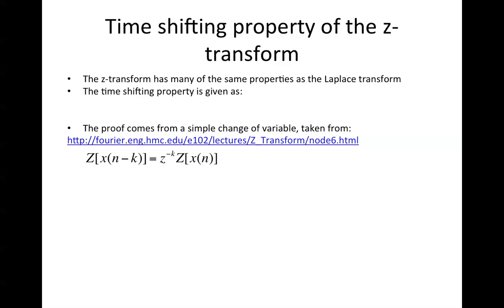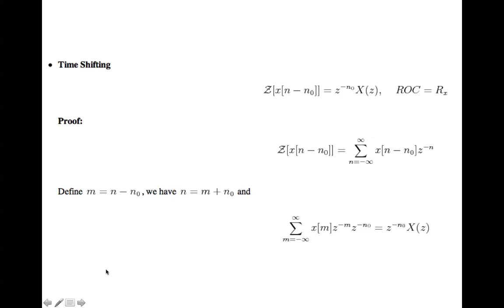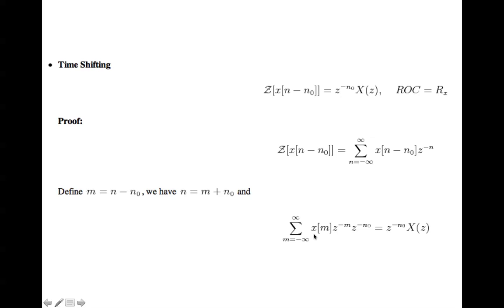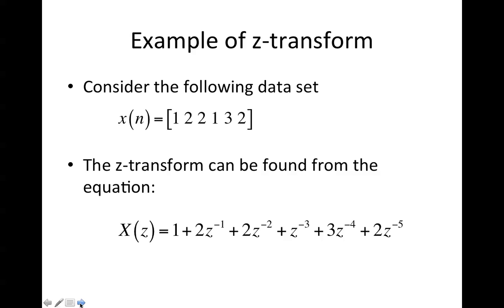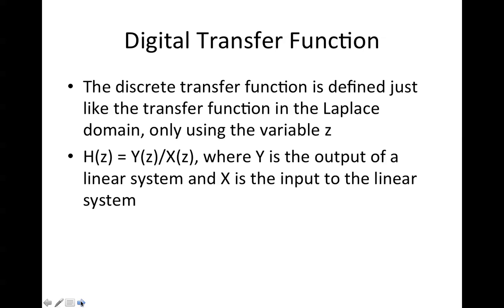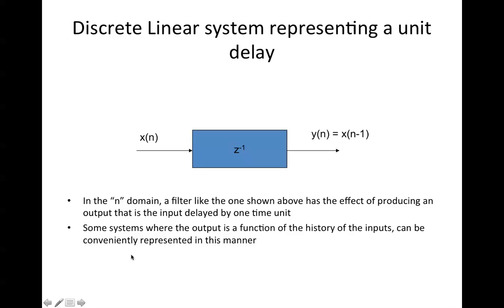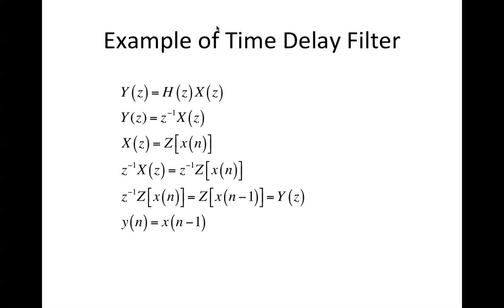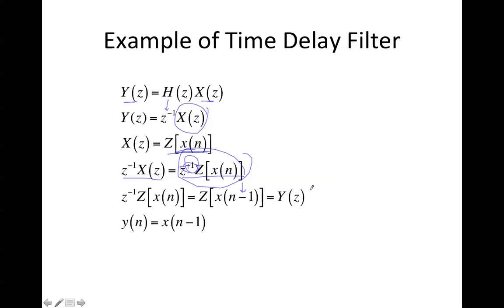digital filters 2